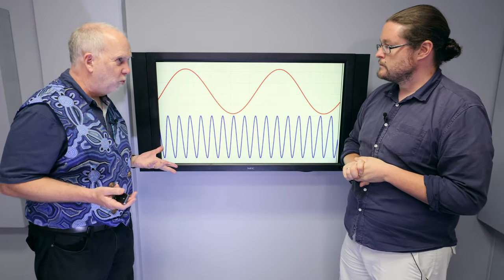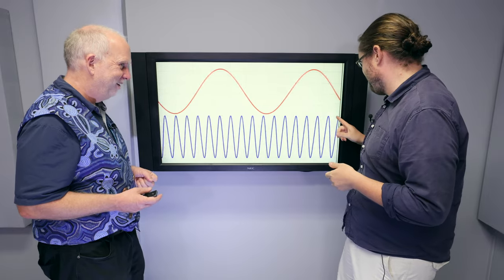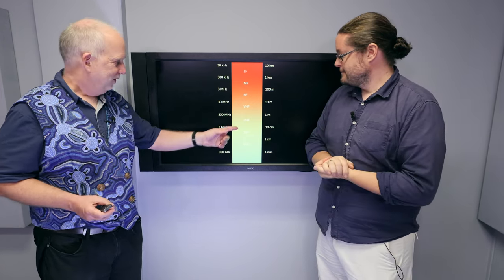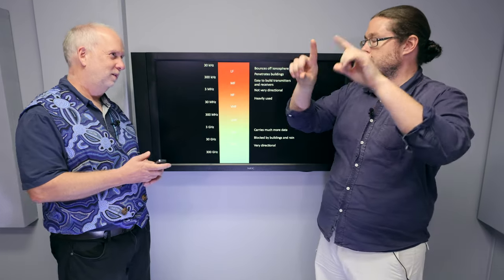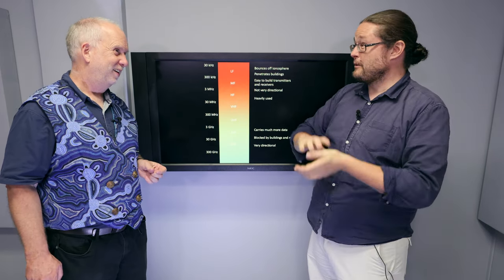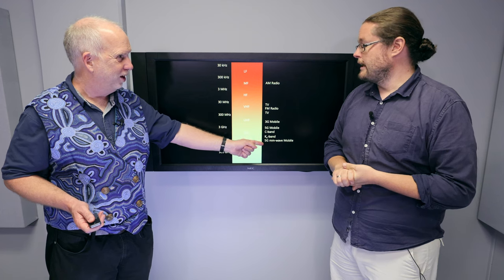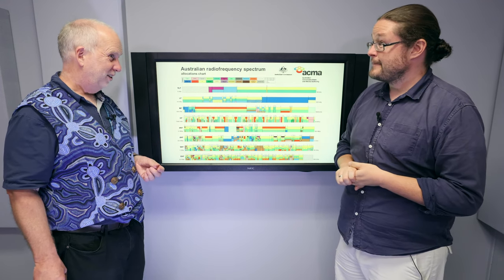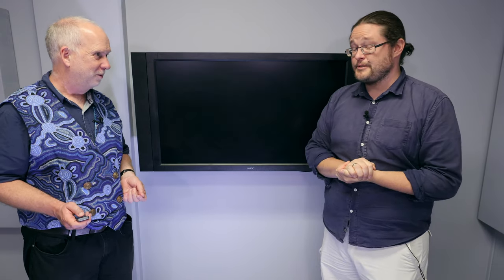Space V3.5 Frequencies